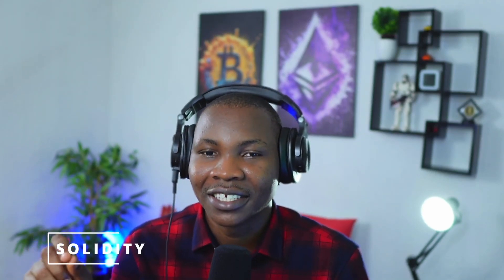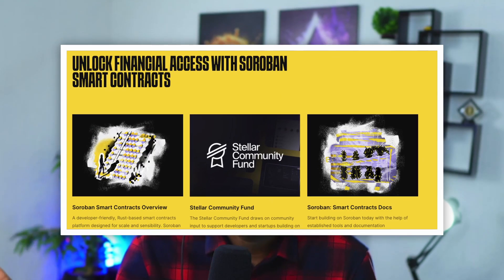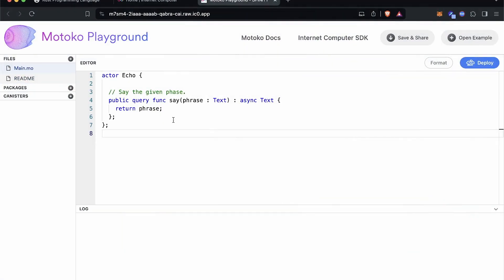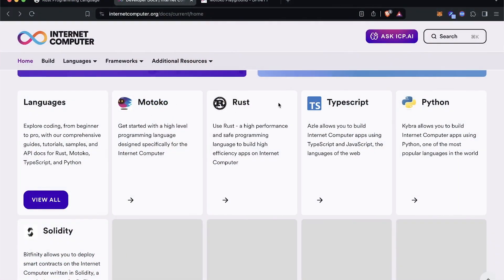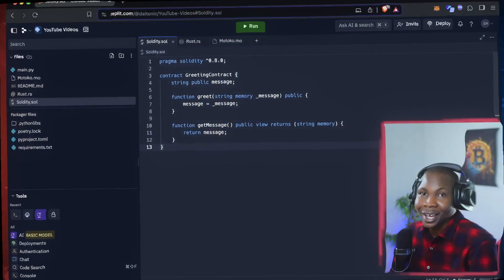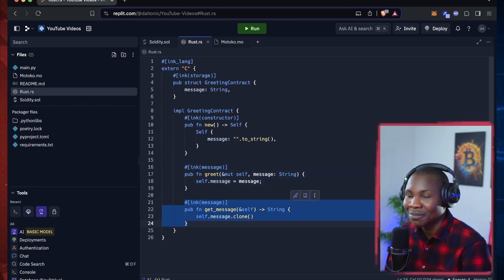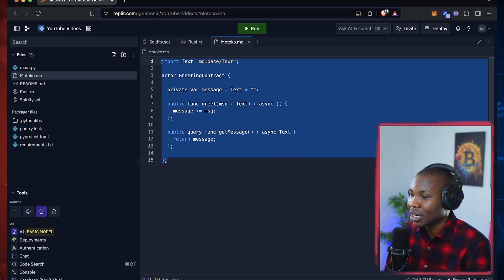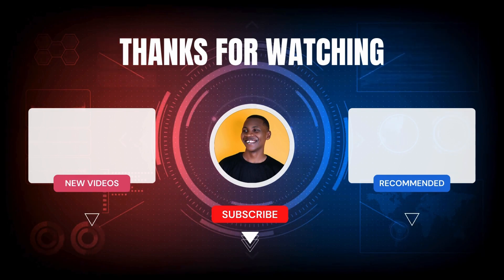Top Smart Contract Languages in 2024: Solidity, Rust, Motoko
In this video, you will learn the following:
- The basics of three blockchain programming languages: Solidity, Rust, and Motoko.
- How to write a simple smart contract in each language.
- The differences and similarities between the languages.
- How to choose the best language for their blockchain development needs.
- A basic understanding of how to use the languages to create a smart contract that can take a message and respond with a greeting.
- How to retrieve the message using a separate function.